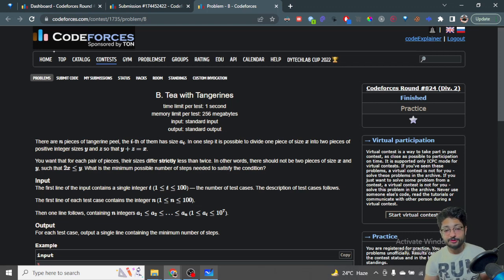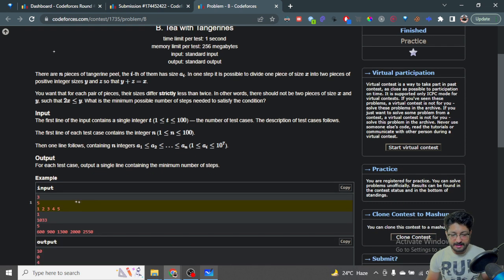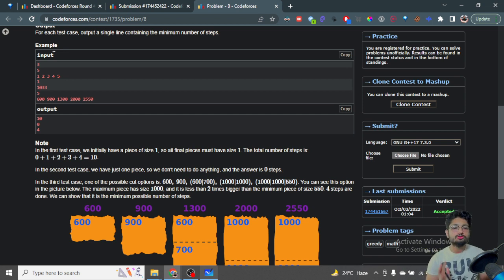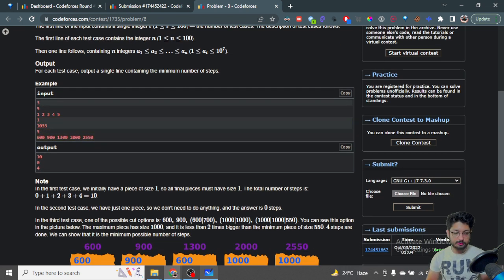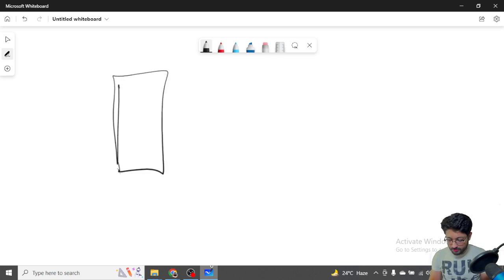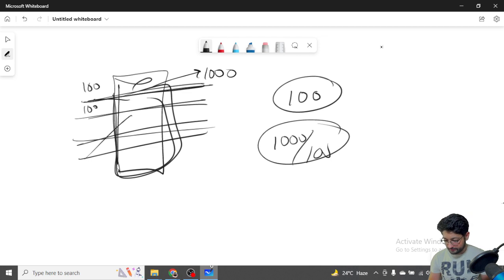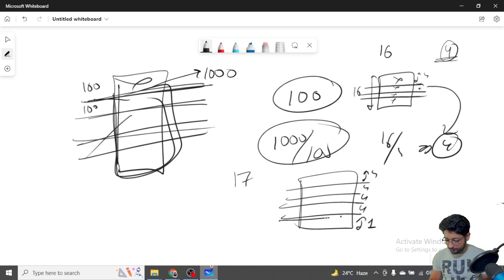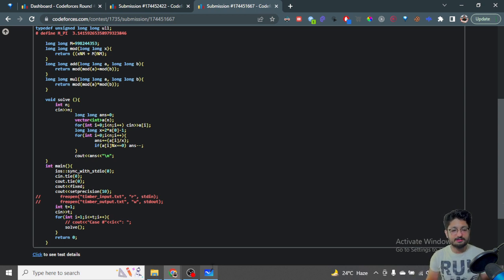B. Tea with Tangerines | Codeforces Round #824 (Div. 2)